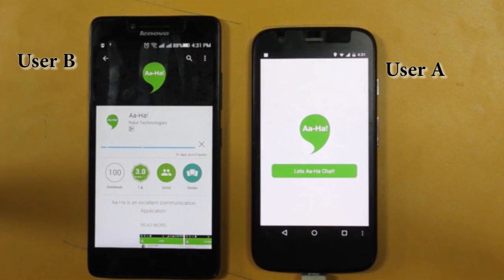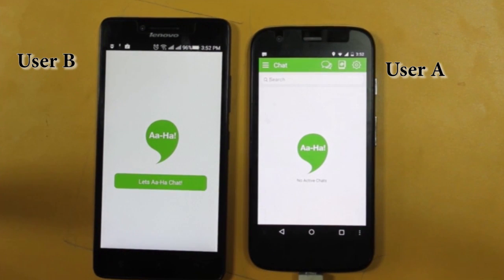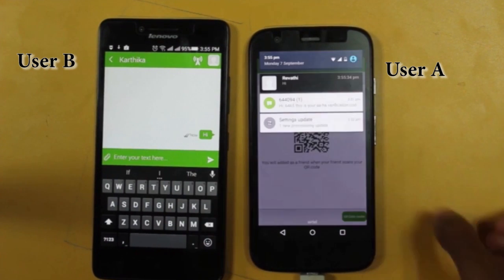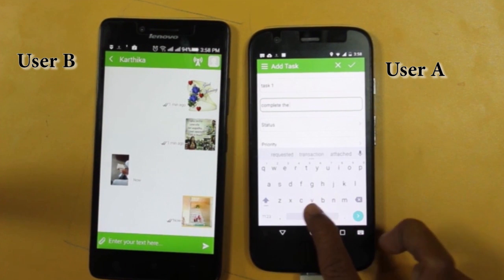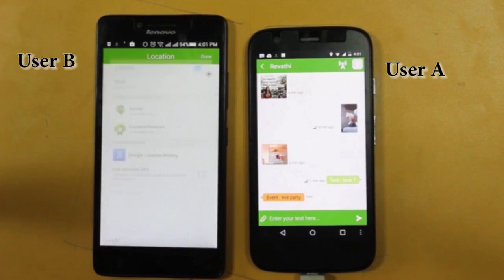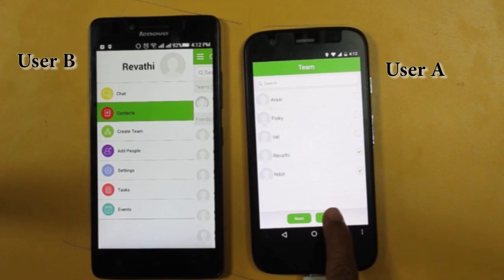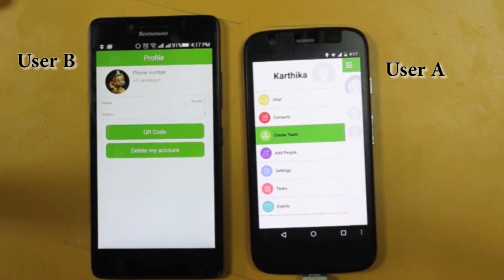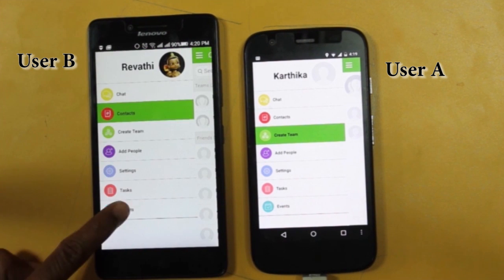AAHA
AAHA Chat App